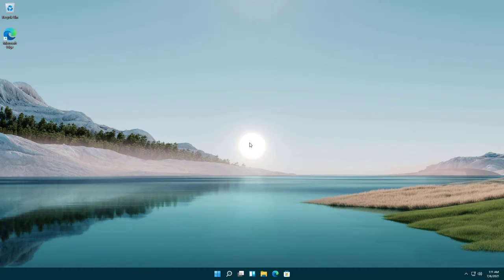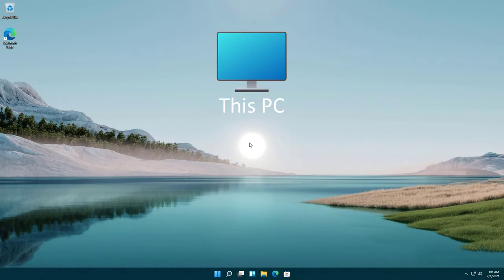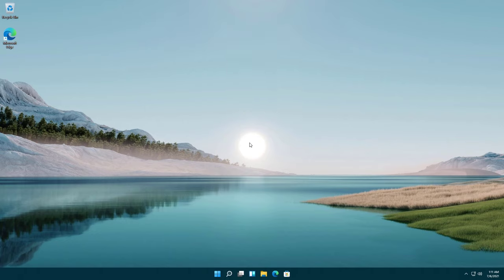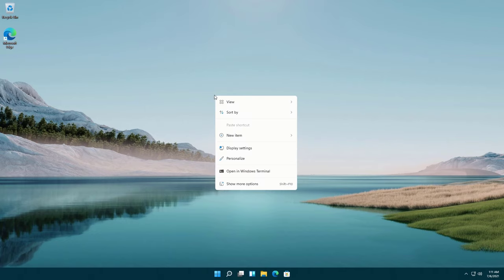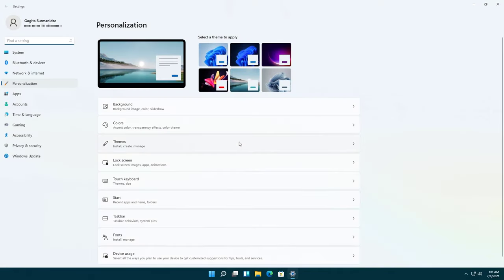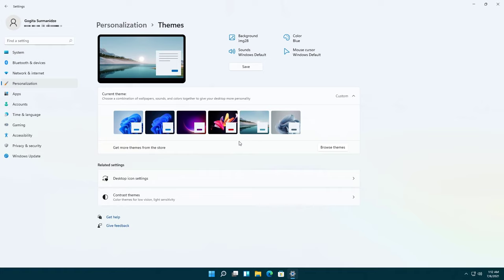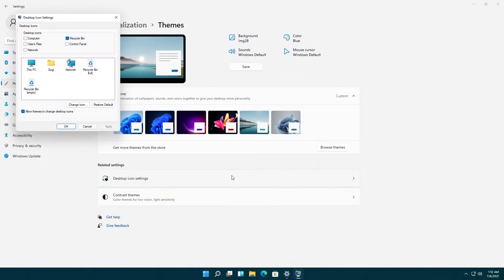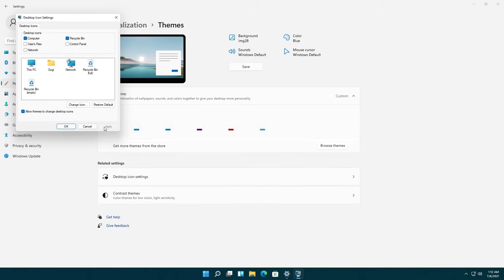How to add This PC icon to your desktop on Windows 11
Your desktop icons may be hidden. In this video you will learn easiest way to add ‘This PC’ icon to desktop in Windows 11.